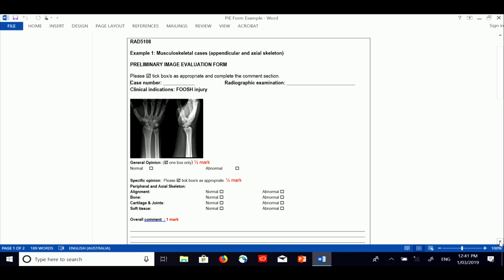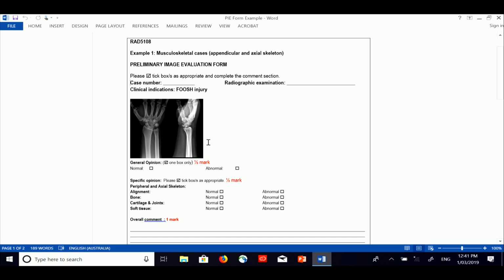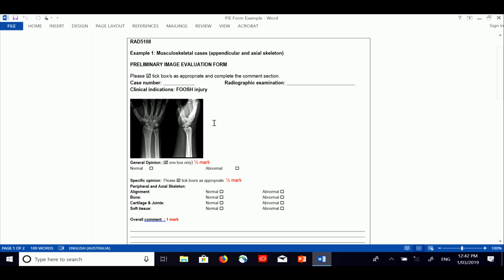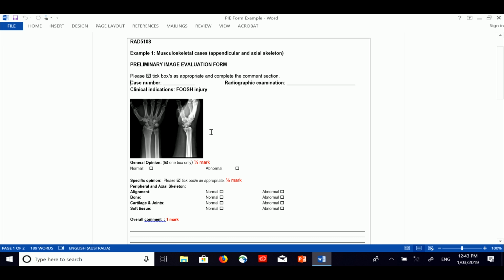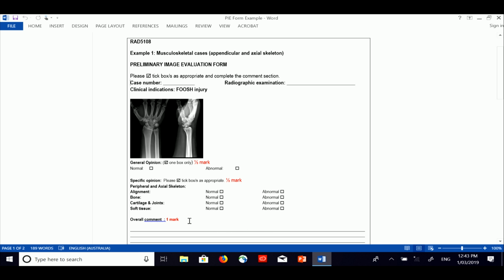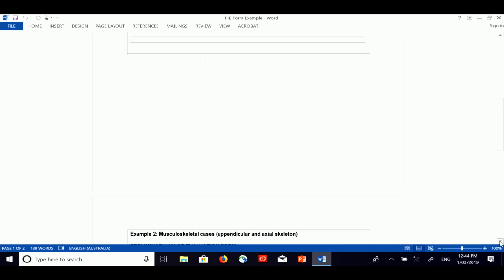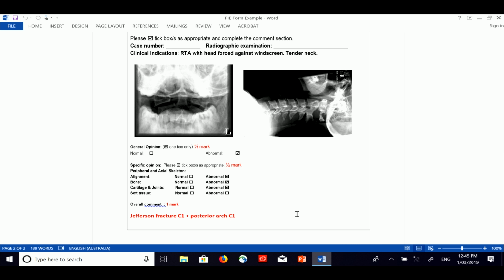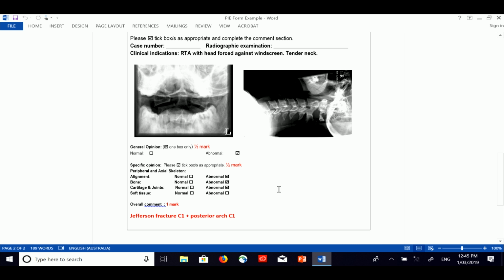RAD5108 PIE Form